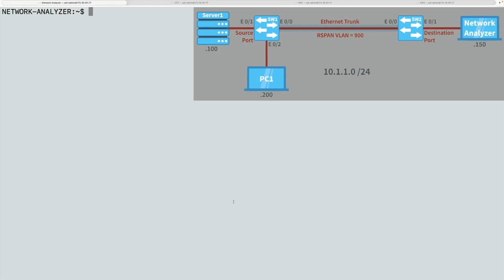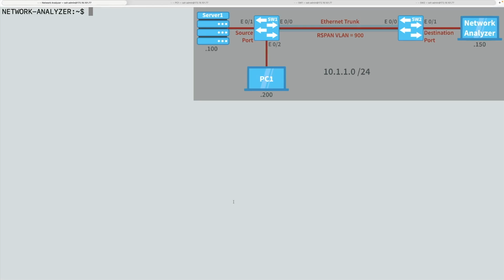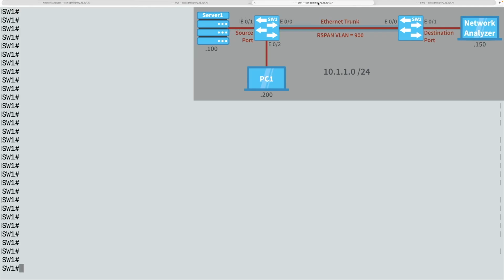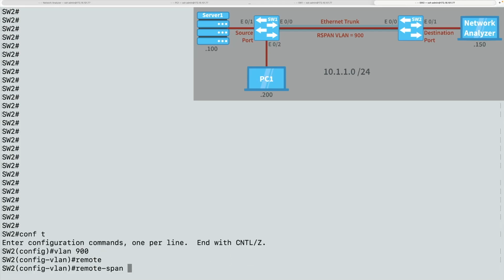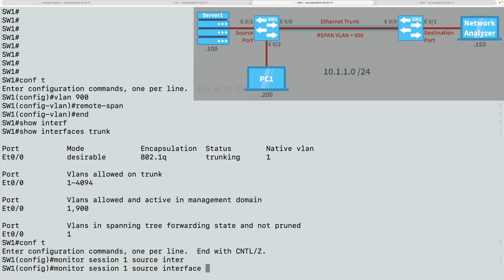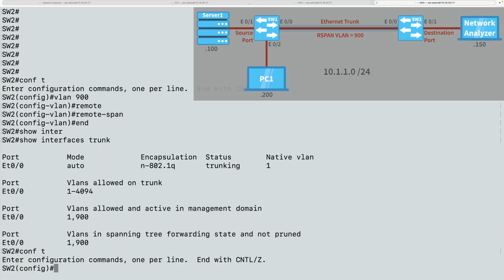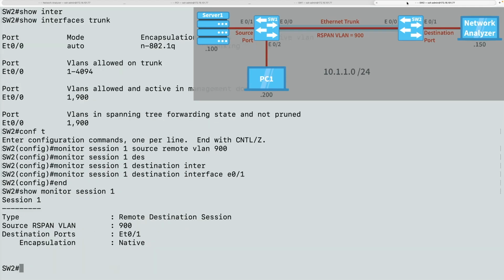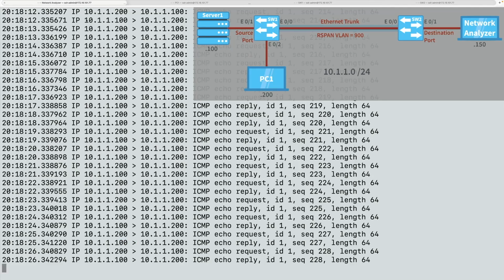5 015 RSPAN Configuration